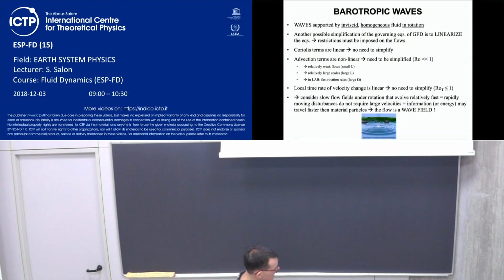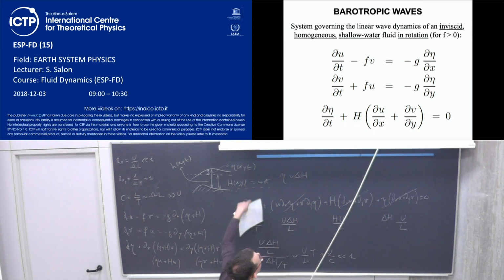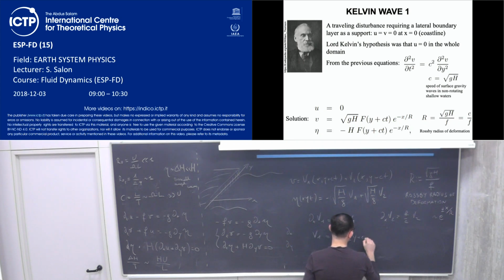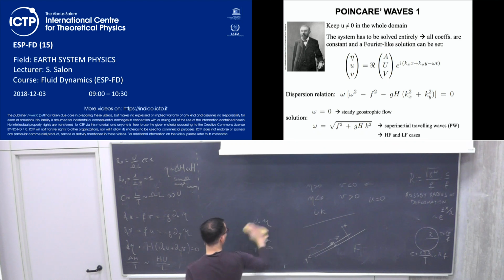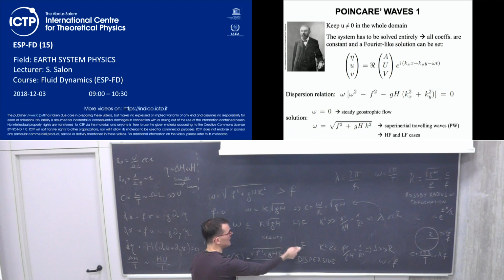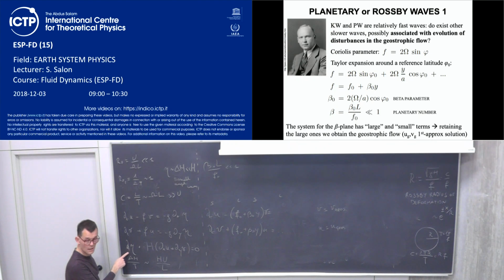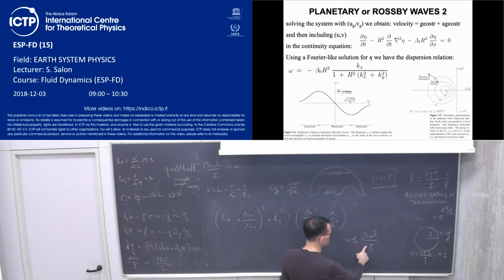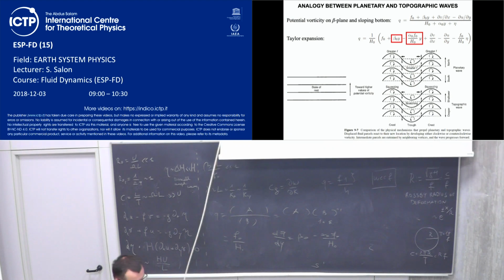Fluid Dynamics (ESP-FD) 15 of 18